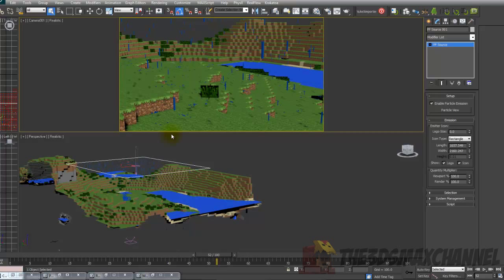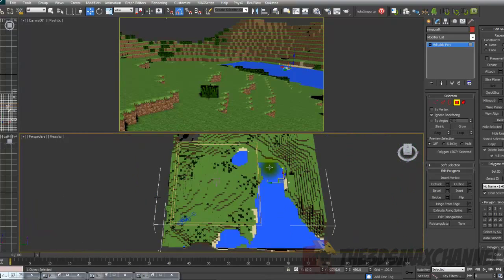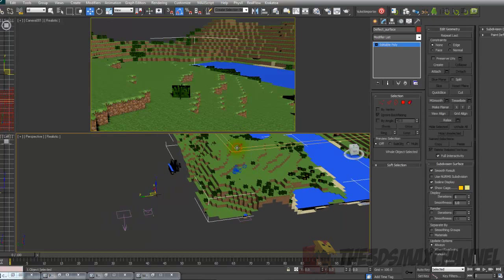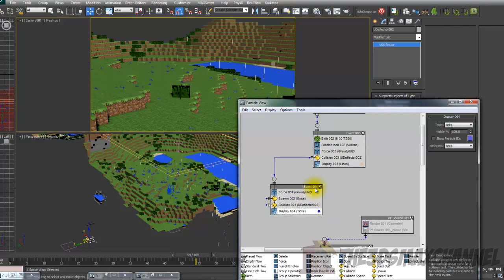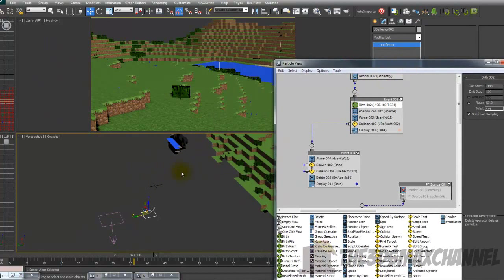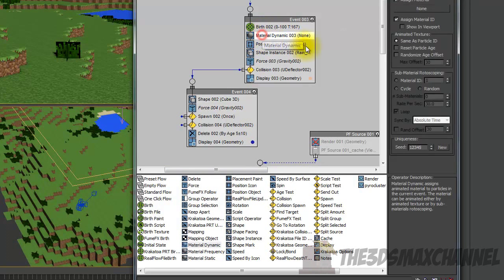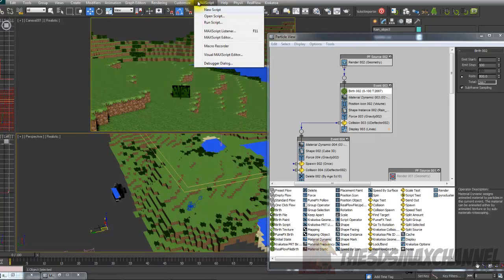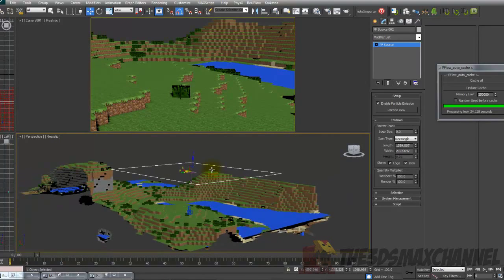3D Minecraft Tutorial - Particle Flow Rain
In this tutorial i show you how to create rain in 3ds max using Particle Flow.